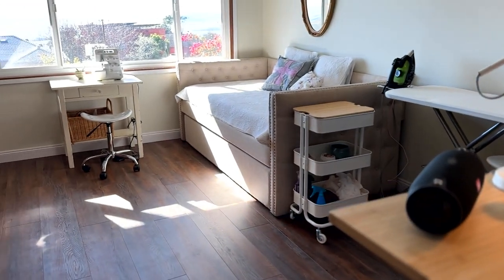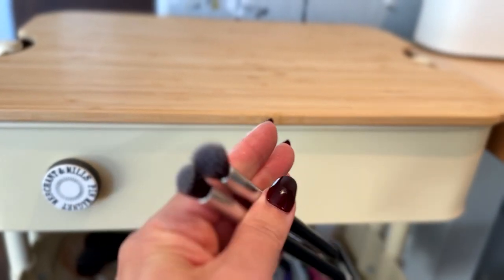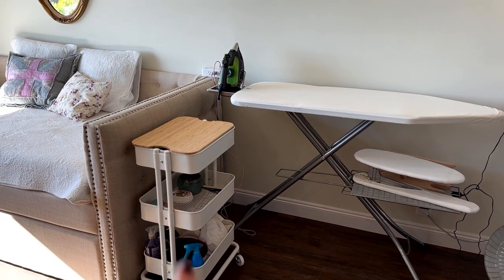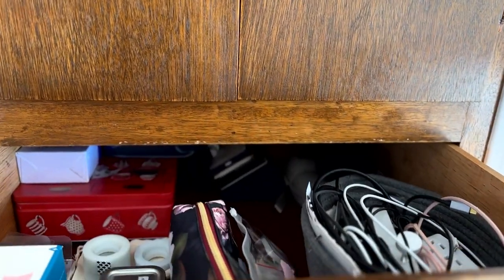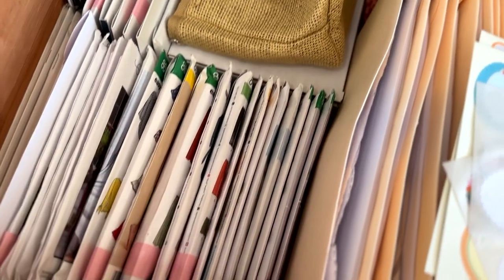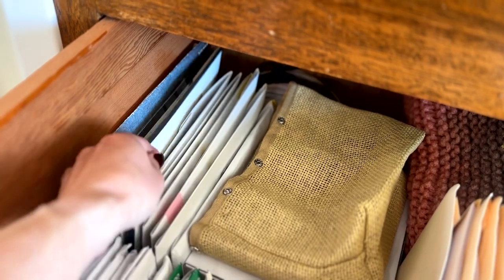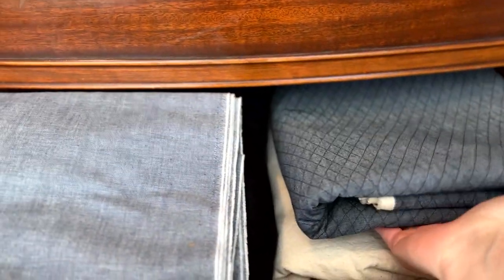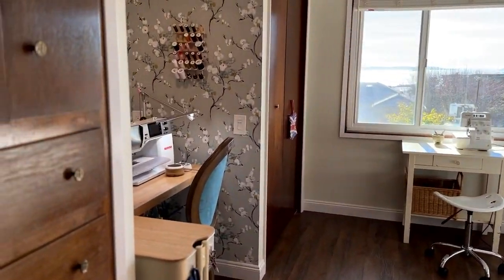Let's tour my SEWING ROOM!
Hello friends! Take a walk through my sewing room with me and check out where all of the ✨making✨ happens. 🪡

- GLADIATOR WORK BENCH/TABLE
- IKEA CARTS
- TRACTOR SEAT
- SULLIVANS CUTTING MAT
- IRONING BOARD
- KAI SCISSORS
- MUNDIAL SCISSORS
- BUTTONHOLE CUTTING SET
- TAILORS CLAPPER
- TAILORS PRESSING HAM
- WATER SOLUBLE PENCILS
- MAGNETIC PIN PAL

It really helps me out as I work towards building my channel. 🥰

Thank you and I appreciate you spending time here on my channel today!